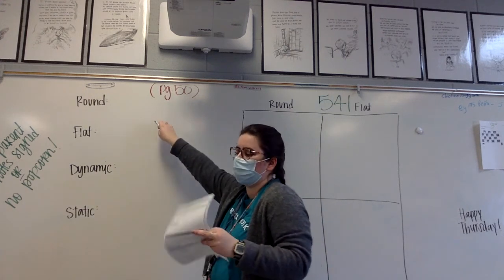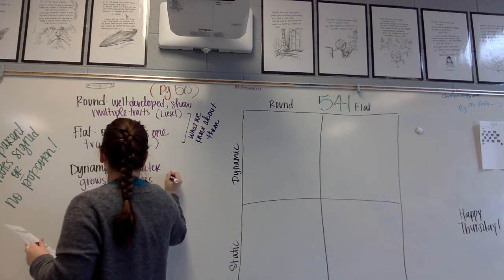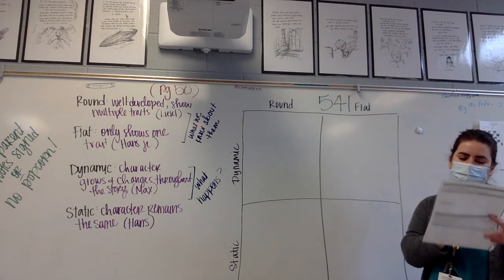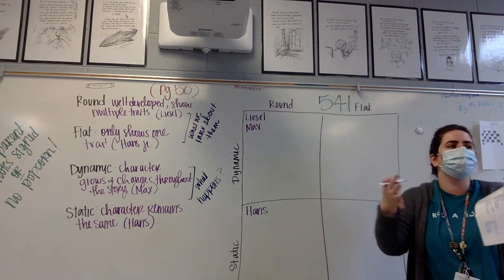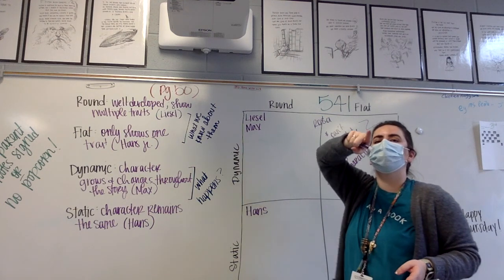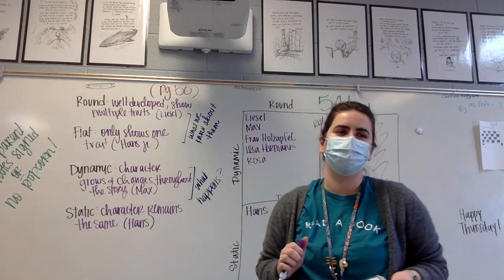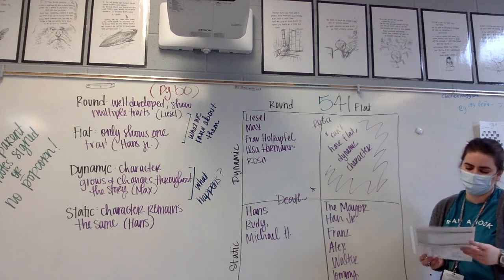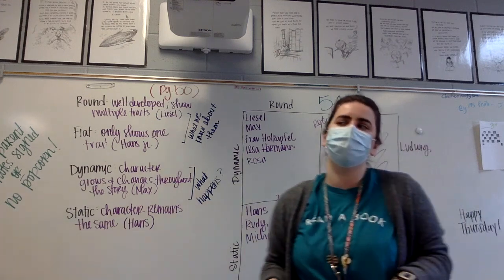Types of Characters